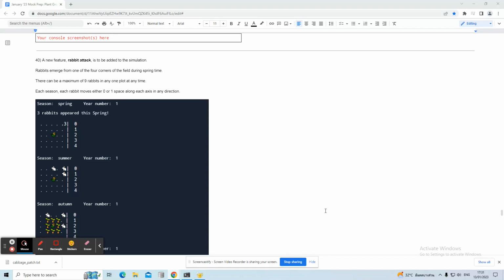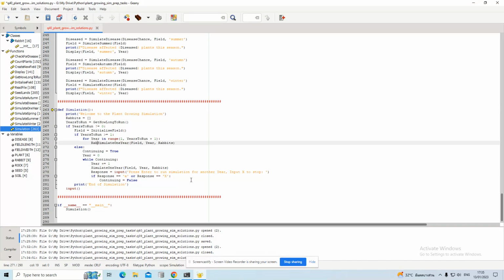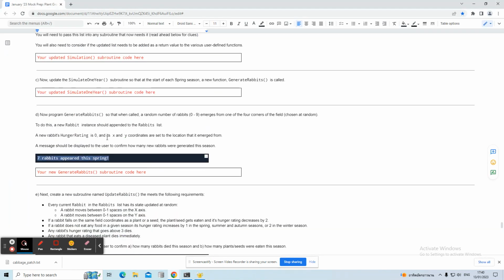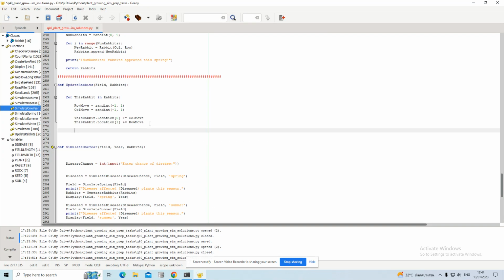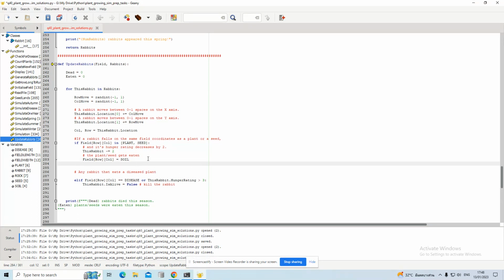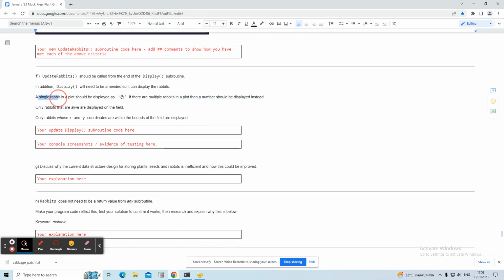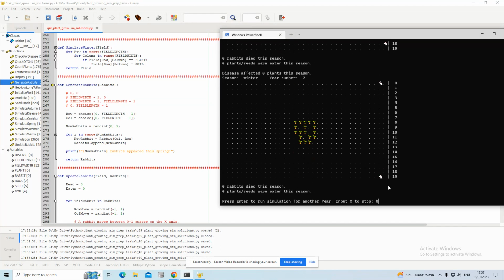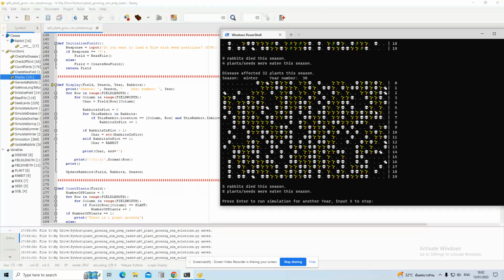40) Rabbit Attack! - Plant Growing Simulation - 9210 IGCSE Computer Science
Modifying the skeleton program to implement the RABBIT ATTACK. Covers: using the 'class' keyword to implement a 'record' in Python (as required by your syllabus).